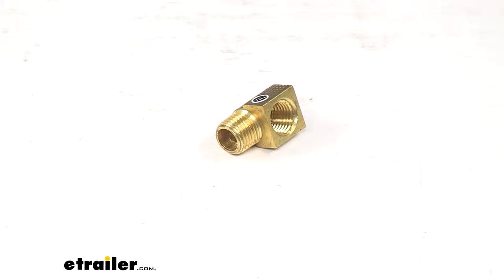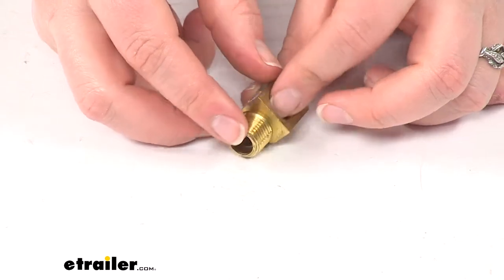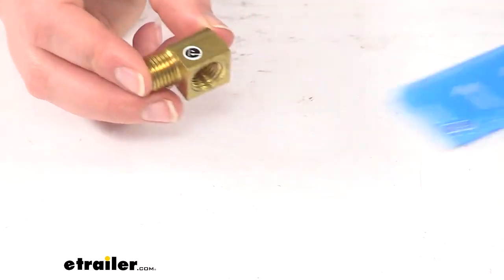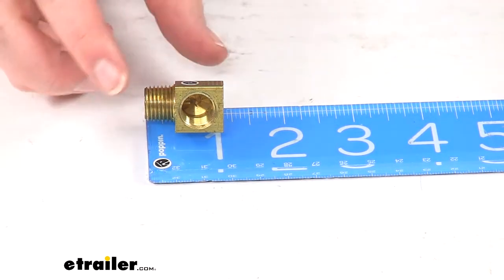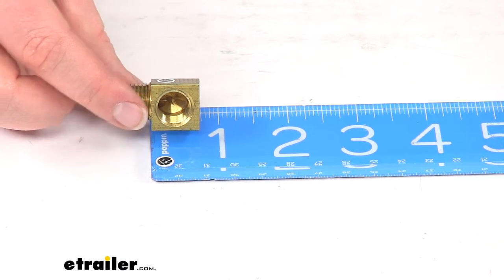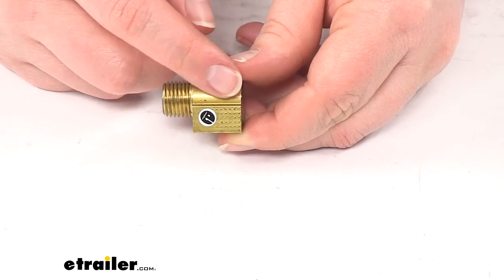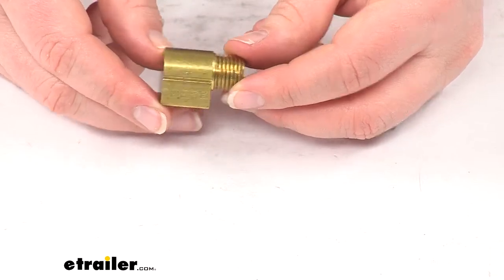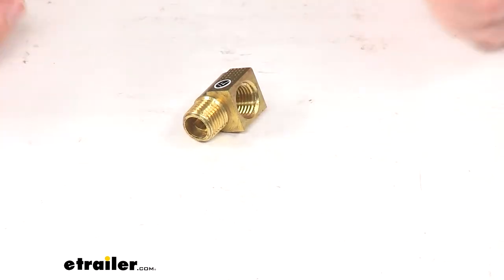etrailer | Review of SAM Snow Plow Parts - Snow Plow Replacement Parts - 3371304350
Today we're going to take a quick look at the replacement brass bar street elbow for Fisher Snow Plow. This is going to be a 90 degree fitting with a quarter inch opening on the one side that will open to about a half inch fitting there. Overall, this is going to measure about an inch and an eighth long going from the end of the threads to the top of our fitting. The fitting itself, minus the threads there, it will be about three-quarters of an inch by three-quarters of an inch.Again, this is going to be a 90 degree fitting there. It's going to be made of a durable brass and this product is made in the USA. That's going to do it for our look at the replacement brass bar street elbow for Fisher Snow Plow..